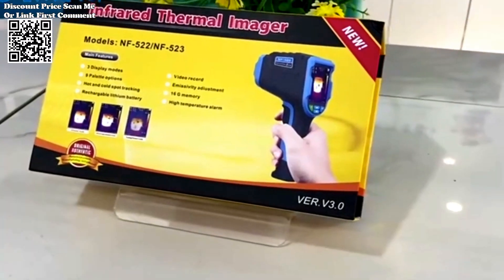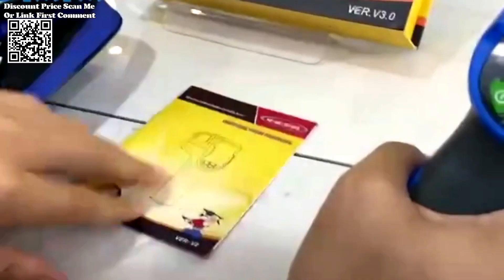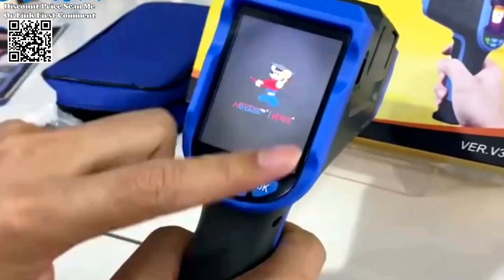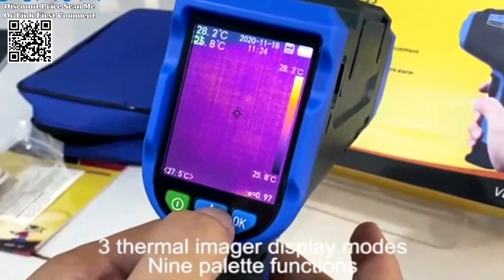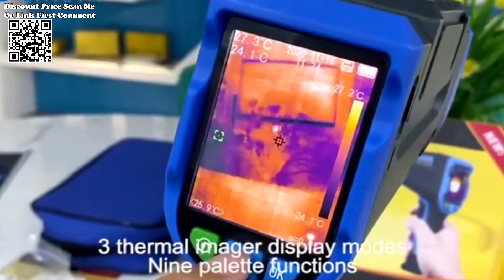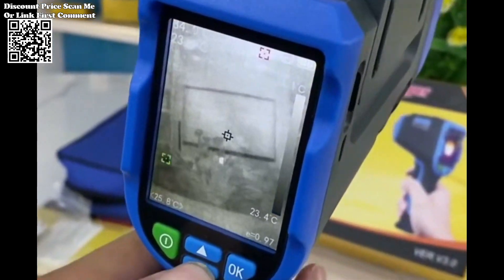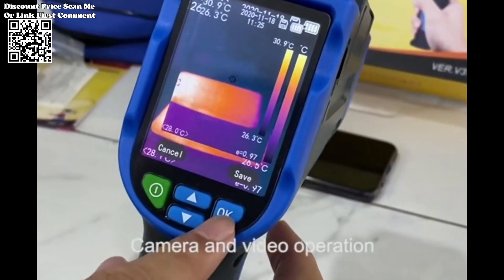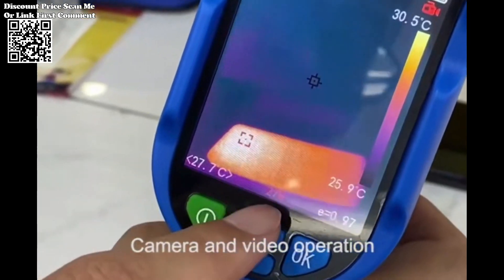Noyafa NF-523 infrared temperature sensor Thermal Imaging Camera Review Aliexpress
Test Noyafa NF-523 infrared temperature sensor Thermal Imaging Camera 320*240 Pixel for -40°~330°C House Heat Detection Repair Unboxing Aliexpress.
 the Noyafa NF-523 Infrared Thermal Imaging Camera represents a game-changing solution for professionals engaged in temperature measurement, heat detection, and thermal analysis. Its cutting-edge technology, combined with user-friendly design, makes it an indispensable tool for enhancing productivity, efficiency, and safety across diverse industries and applications.
 Noyafa NF-523 Details:
Included Components ：PCB
1.320*240 thermal imaging resolution
2. Temperature test range: -40°C~330°C
3. 2.8inch TFT LCD display
4.Multi-mode and multi-scene use.
5. Lightweight and portable, USB interface can be charged at any time.
Package Dimensions : 9.88 x 5.87 x 3.54 inches; 1.59 Pounds
Batteries : 1 Lithium Metal batteries required. (included)